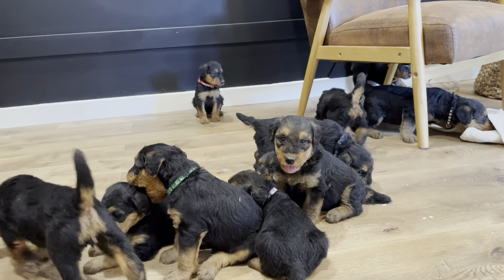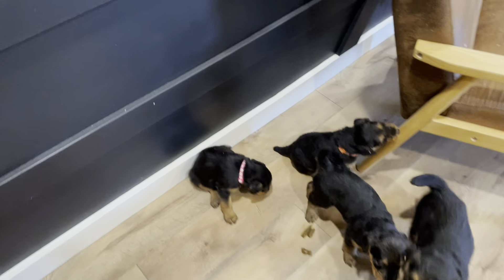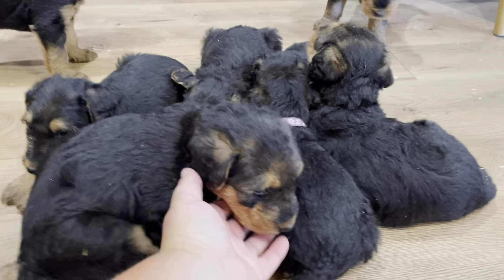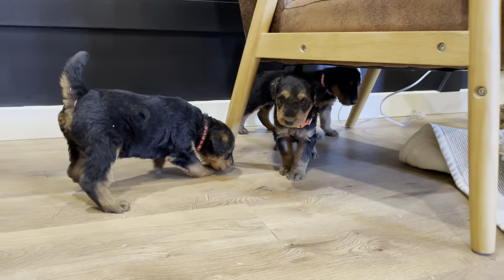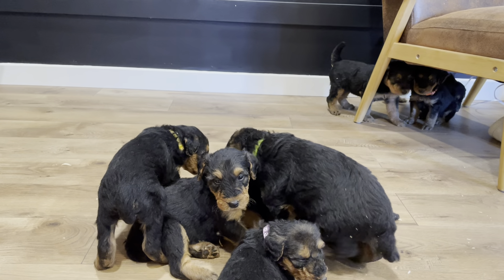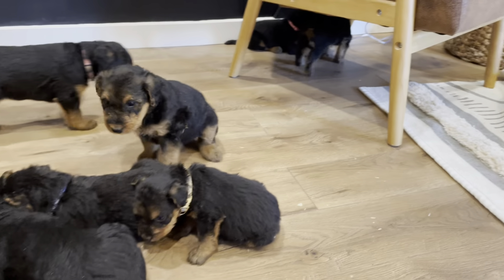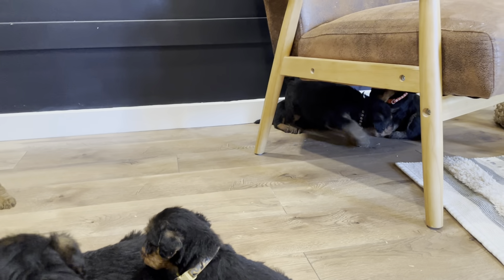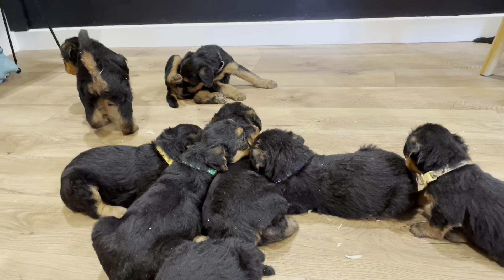Rosie-Caesar 7/21/22 Airedale puppies 5 weeks old